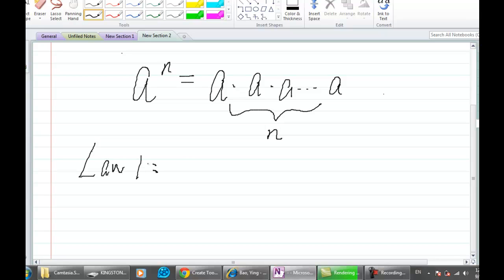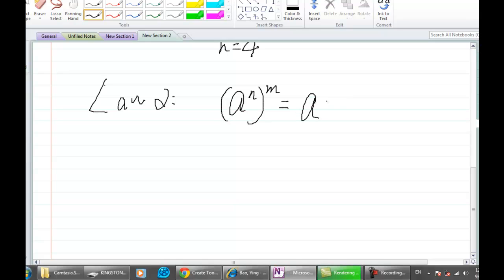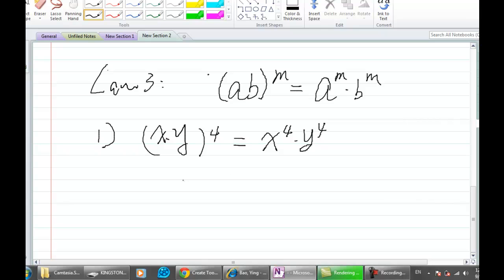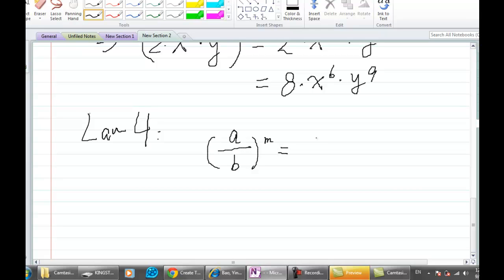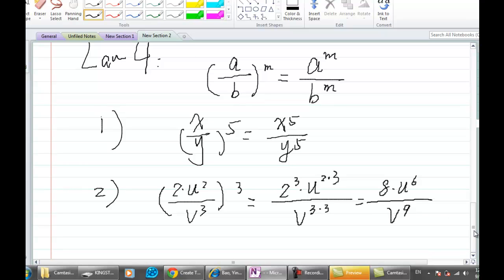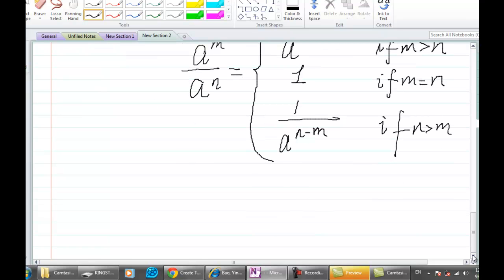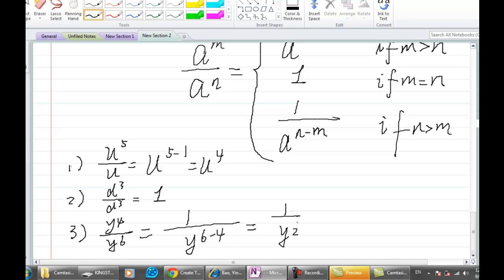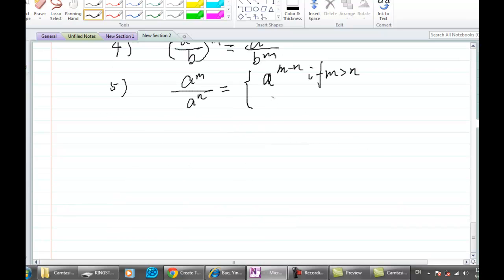Exponent Laws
Teacher: Tianlin Qian
Team: Tootor